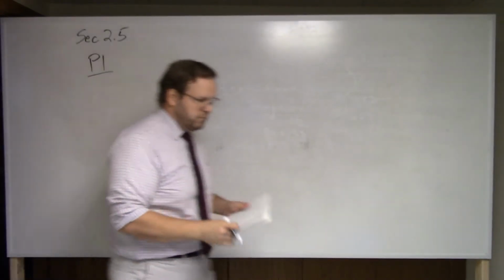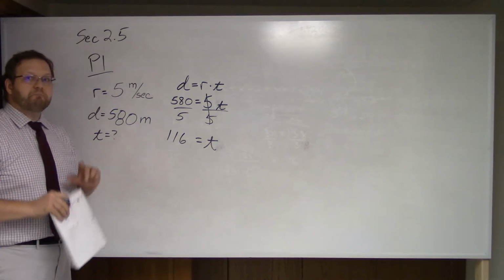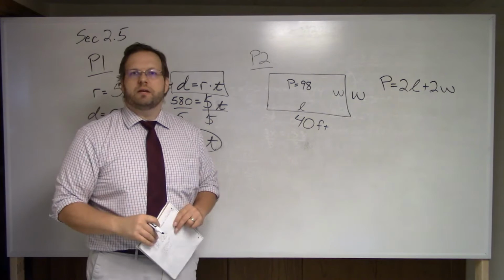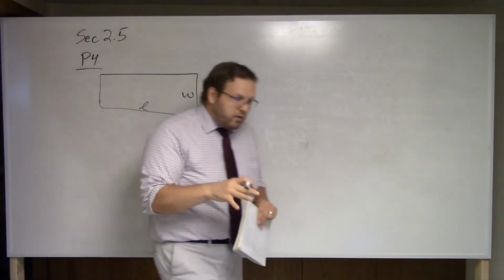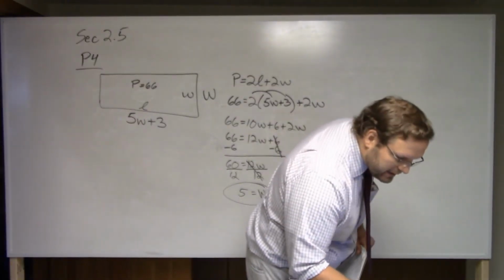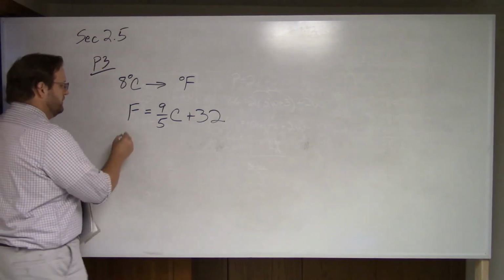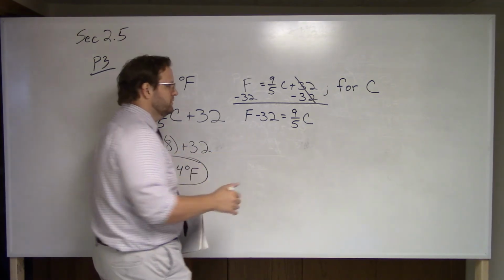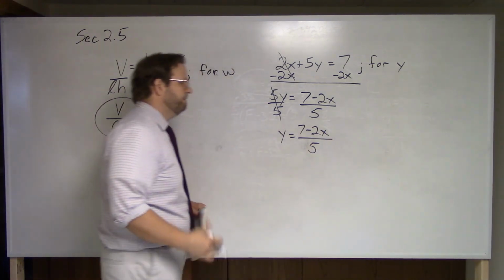Beginning and Intermediate Algebra Sec. 2.5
Formulas and Problem Solving